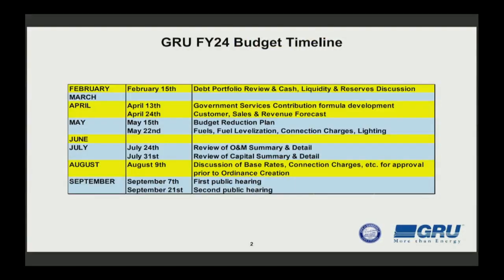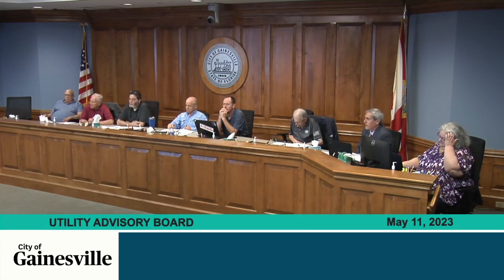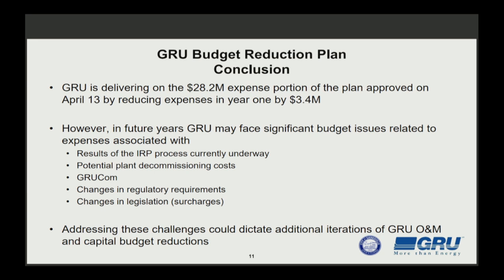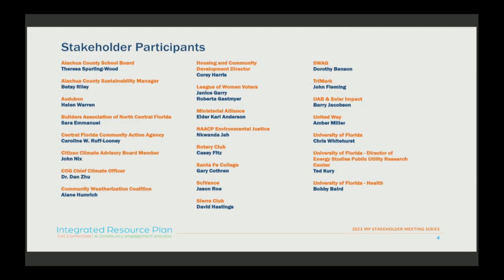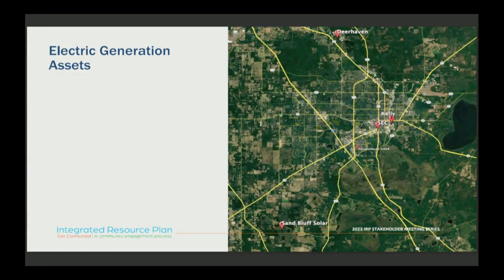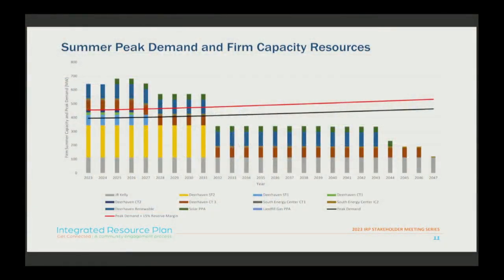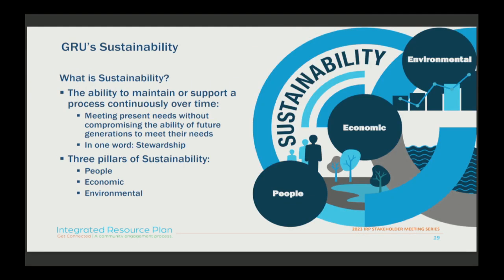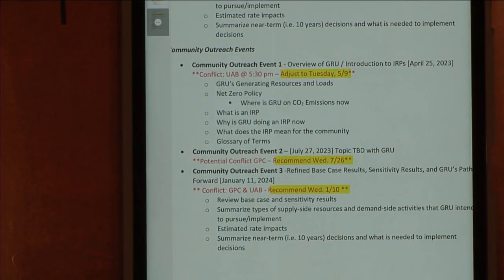Utility Advisory Board - 2023-05-11 | GNV FL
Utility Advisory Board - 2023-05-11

00:00:00 Pre-meeting
00:05:27 CALL TO ORDER
00:06:04 ADOPTION OF CONSENT ITEMS
00:10:17 ADOPTION OF THE AGENDA
00:10:29 APPROVAL OF THE MINUTES
00:11:47 STATE OF THE UTILITY
00:18:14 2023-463 Presentation on the Budget Reduction Plan Related to Development of GRU’s FY24 Budget (B)
01:06:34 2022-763 Update for UAB on IRP Community Engagement (B)
01:59:25 PUBLIC COMMENT
02:02:05 MEMBER COMMENT
02:03:30 ADJOURNMENT